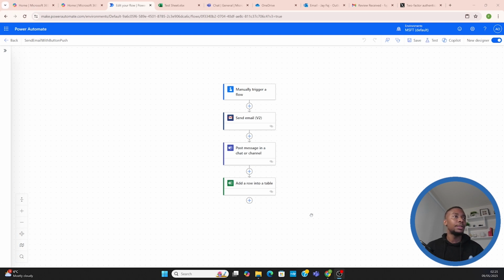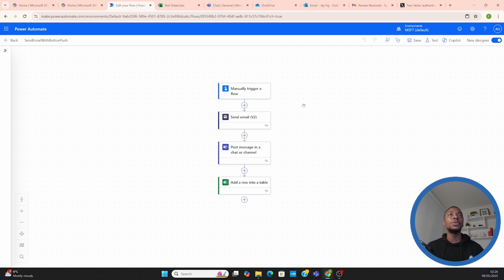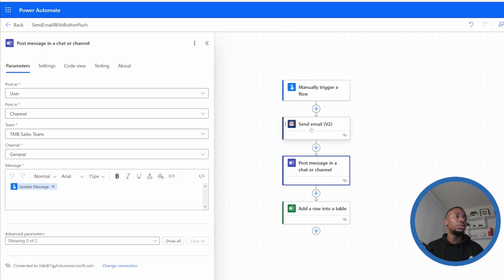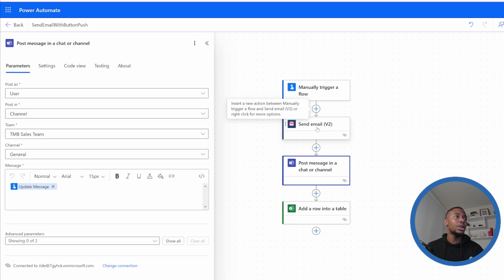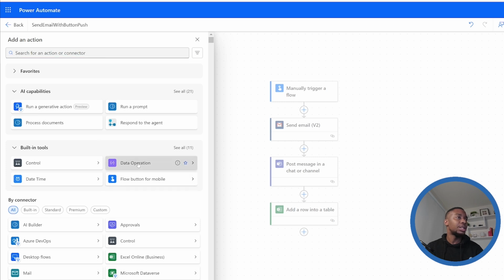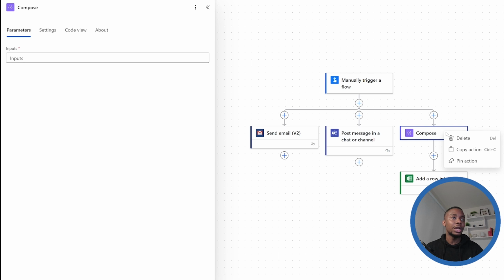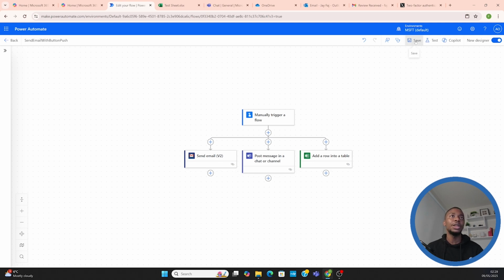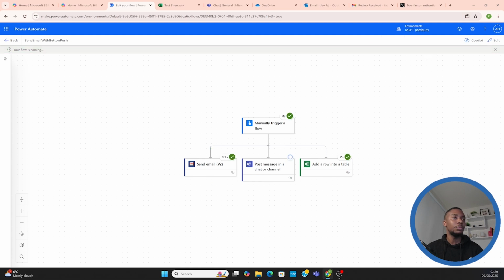How to Use Parallel Branches in Power Automate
Learn how to use parallel branches in Power Automate to run multiple actions at the same time.
This feature can make your workflows faster and more efficient — and I’ll show you exactly how to use it.